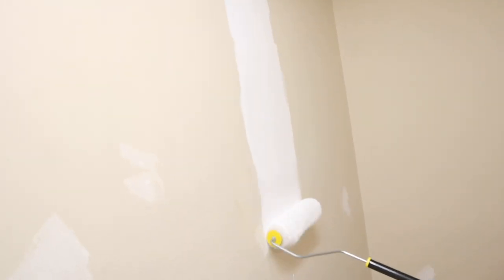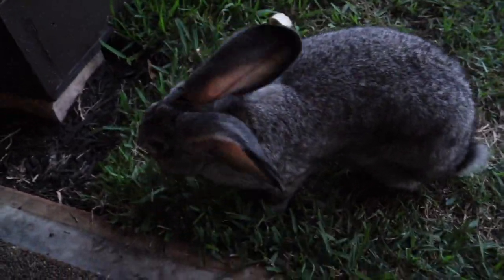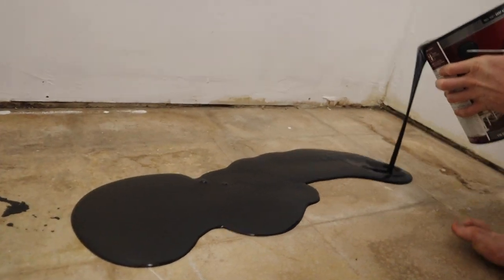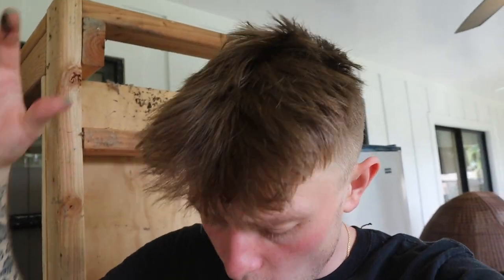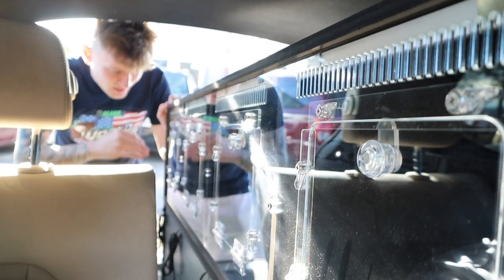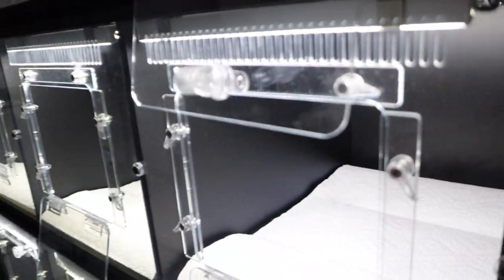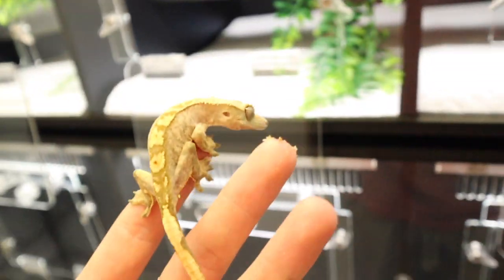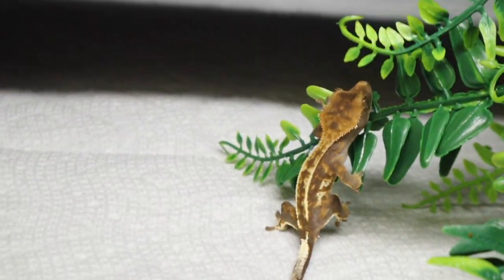COMPLETING the GECKO ROOM!!!!! *INSANE*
wow is all I can say, this gecko room came out awesome! I had such a good time bringing you guys along the whole process! I really hope you all enjoyed this video as much as I did! PLEASE LIKE SUB AND COMMENT!!!

Song: Luke Bergs & Lichu - Fresh